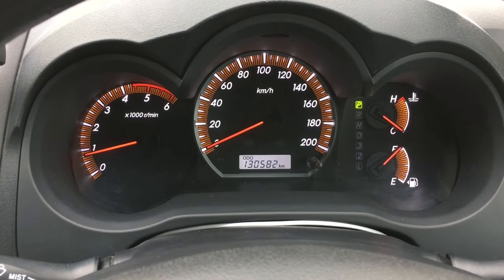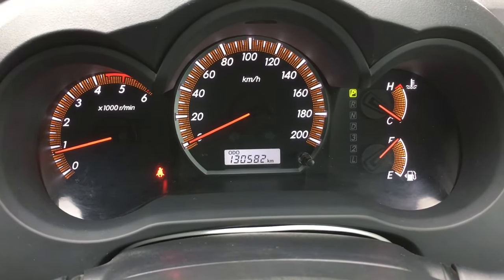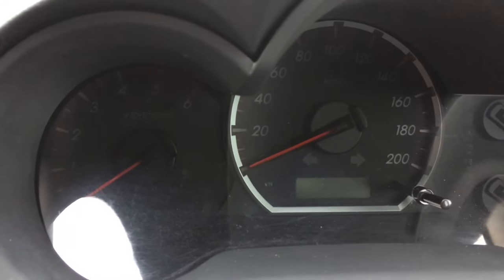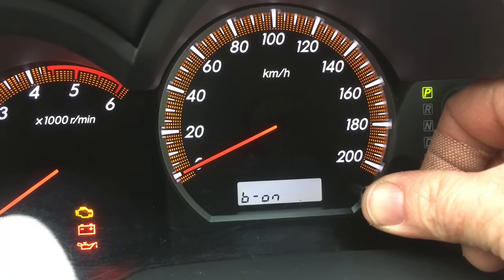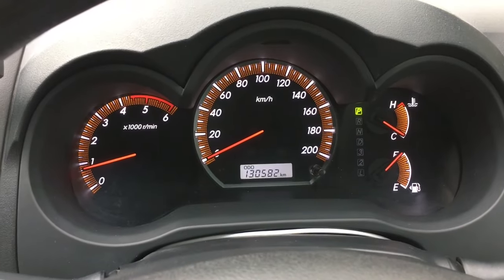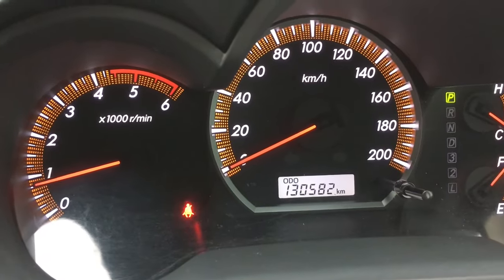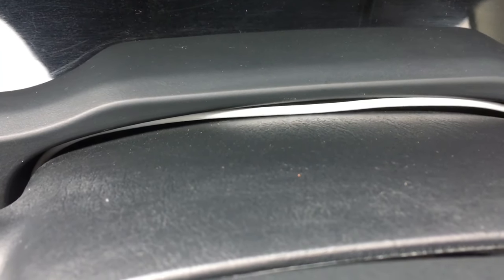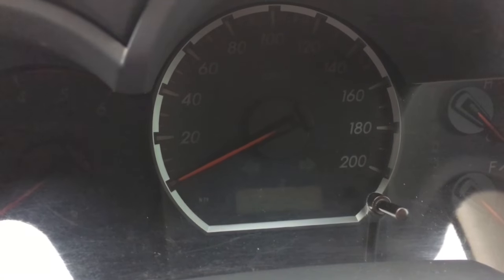GET RID OF THAT DRIVERS SEAT BELT BEEP The Right way HILUX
Toyota Hilux Vigo annoying seatbelt beep the best way to get rid of it easy
Fourby4diesel ￼
How To stop the seatbelt beep
How to stop all the beeping￼